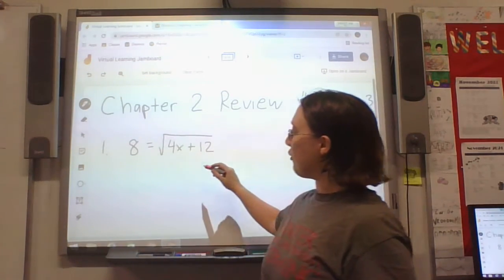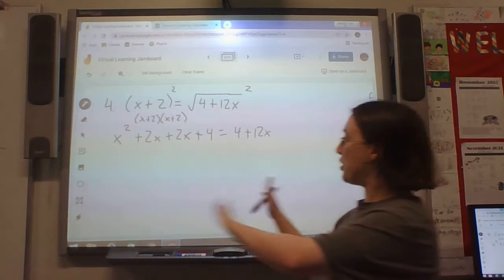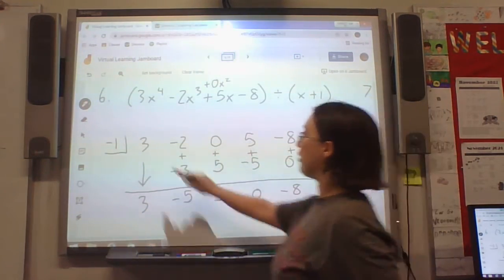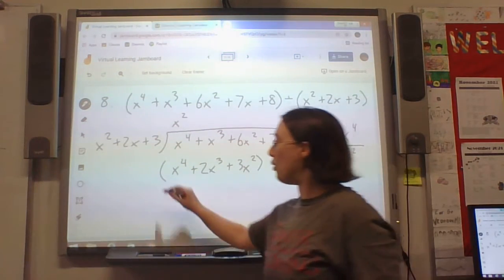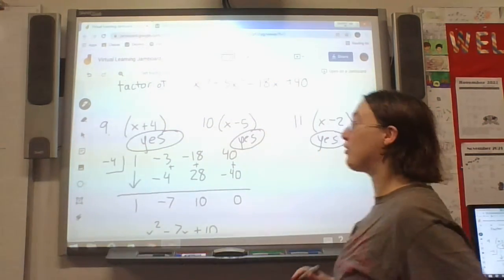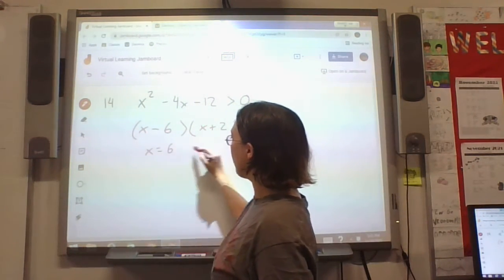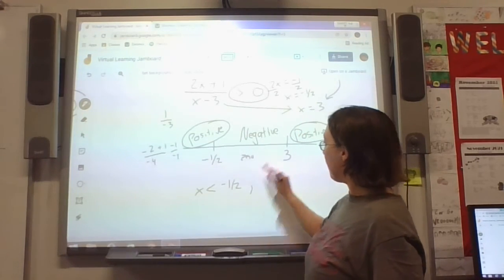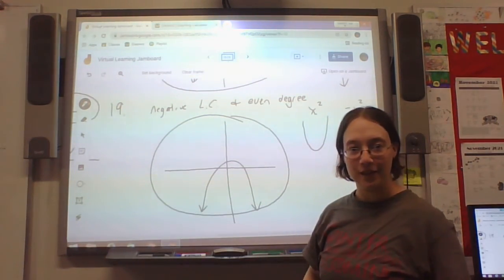Trigonometry Chapter 2 Review